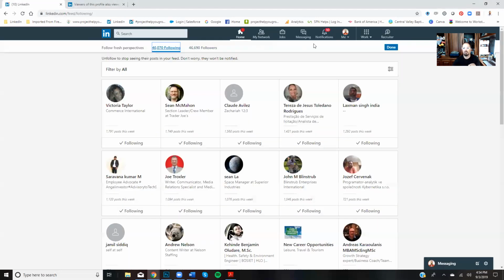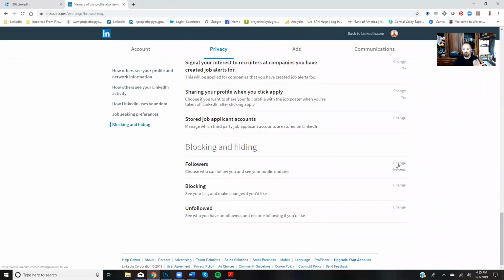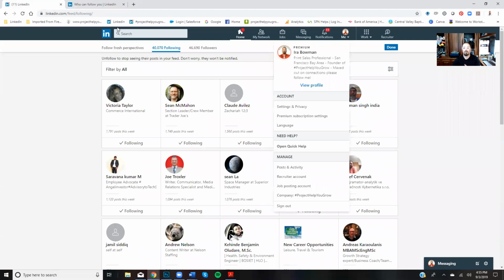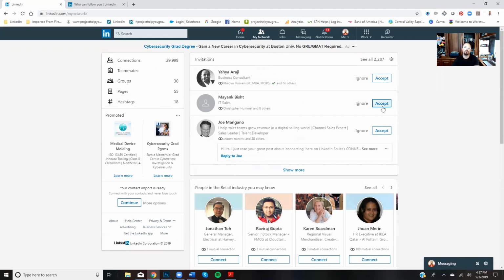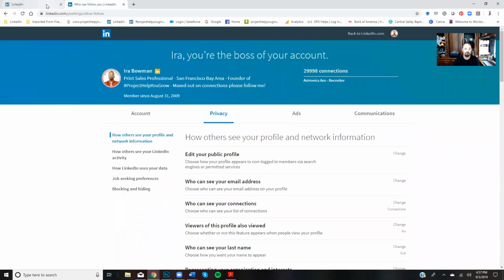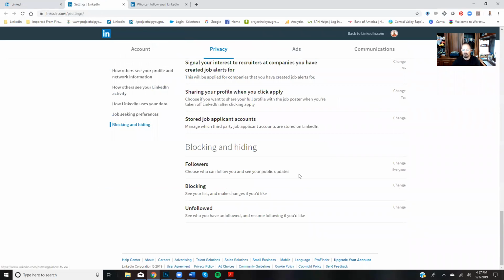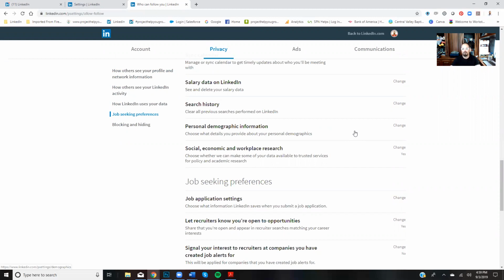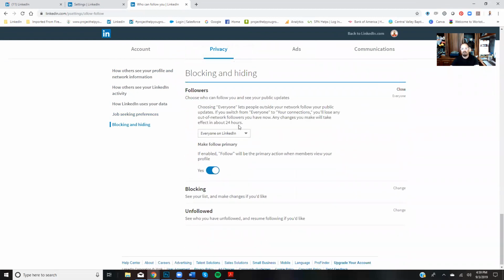How to Allow Followers on LinkedIn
Want people to follow you, but you don't know how to allow them?   Watch the video as I teach you how and explain the difference between followers and connections.